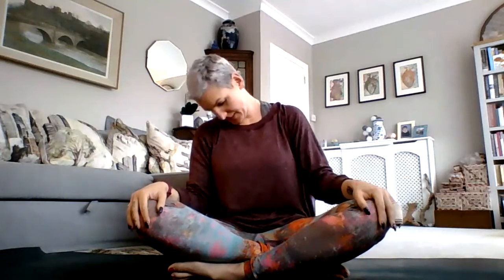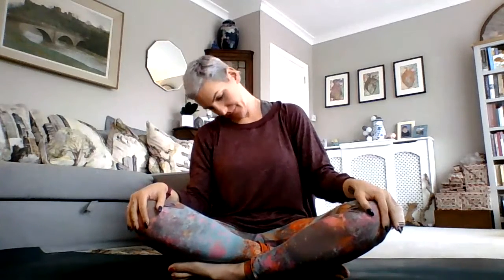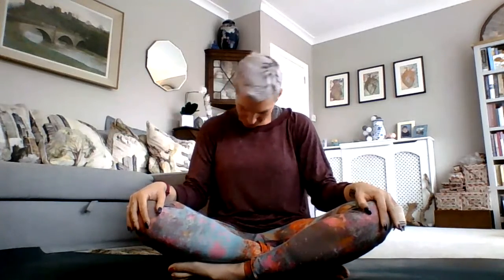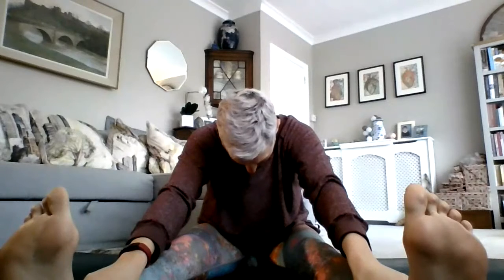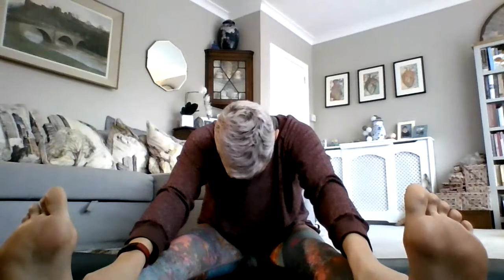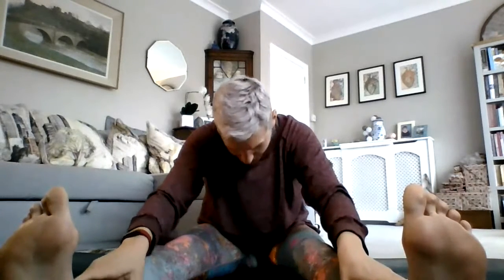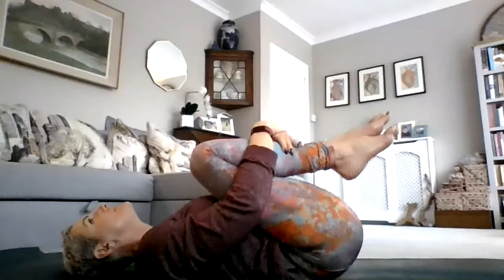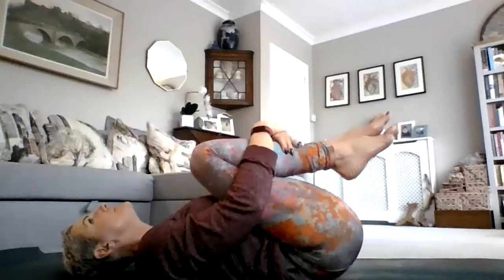Special Yoga Session 8b (Dynamic)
20 minute Special Yoga Session for Castleview and Ochill House pupils.